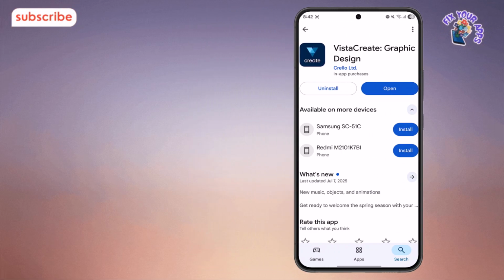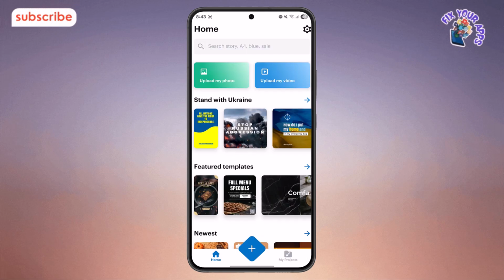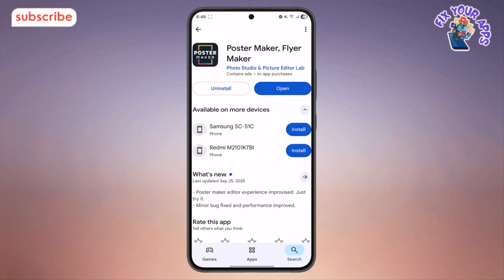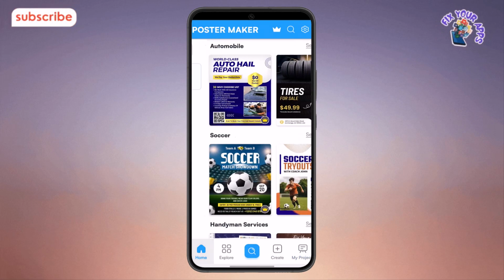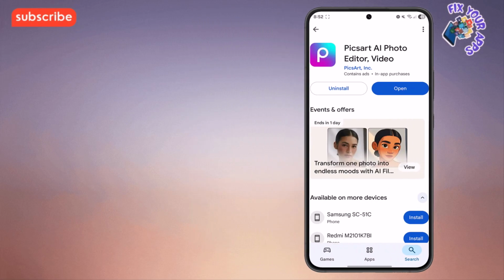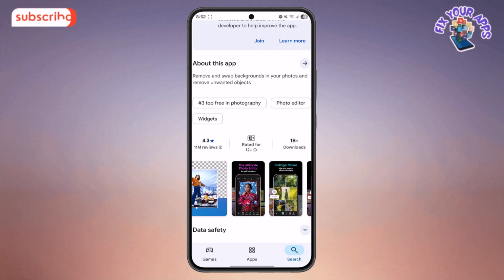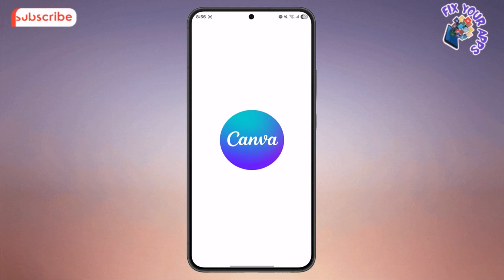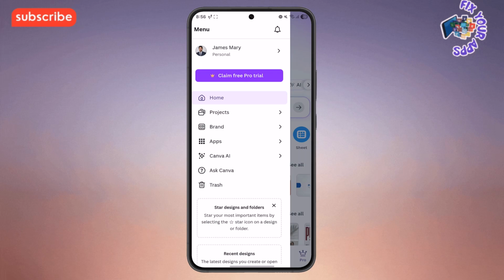5 Best Apps Make Flyer On Android | Top Picks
Many people think making professional flyers or posters requires an expensive computer and a lot of design skills. Honestly, I used to think the same thing.

But for the past few days, I tested several Android apps. My goal was to see what kind of design you can actually make from a phone. The results are pretty surprising.

If you are looking for the 5 best apps to make a flyer on Android, this video is for you. Using these top poster maker apps of 2025, anyone can easily create great designs.

Here is what you will learn from this video:
The easy way to design using the AI tools of Canva and PixArt.
The best method to remove an image background in one click.
How to find thousands of ready-made templates for your own business.